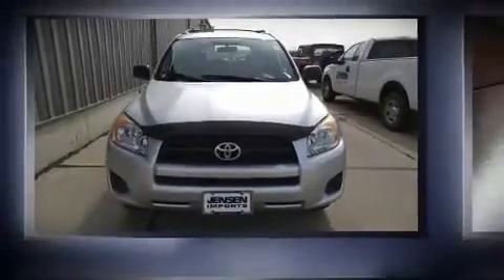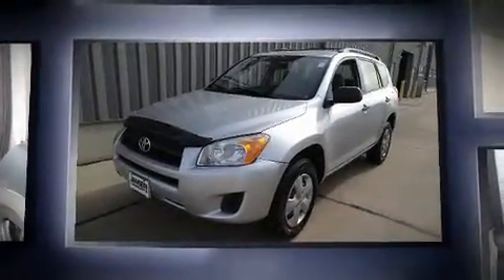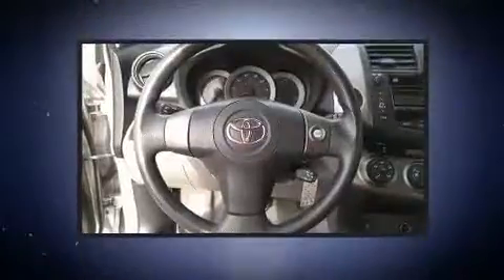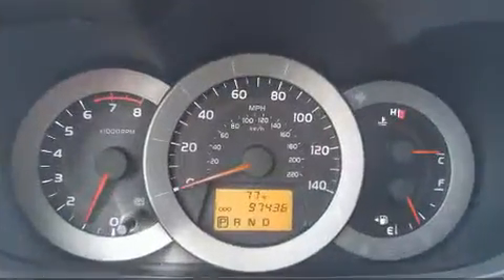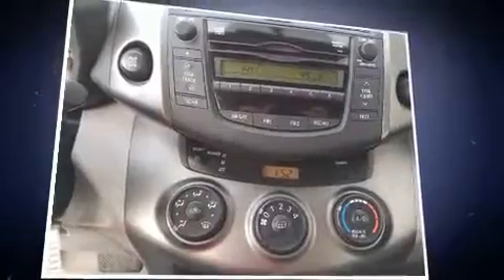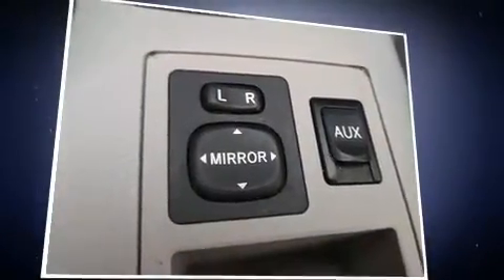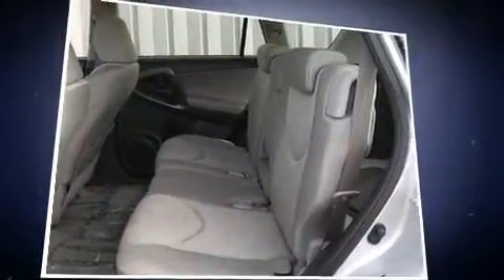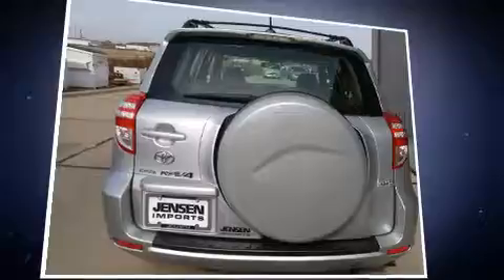2009 Toyota RAV4 Base in Sioux City, IA 51106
Jensen Imports
3909 Stadium Drive

Load your family into the 2009 Toyota RAV4. It features four-wheel drive capabilities, a durable automatic transmission, and a 2.5 liter 4 cylinder engine. Toyota prioritized practicality, efficiency, and style by including: 1-touch window functionality, telescoping steering wheel, power door mirrors, skid plates, remote keyless entry, an overhead console, and cruise control. You and your passengers will enjoy the stereo system, which includes a CD player with MP3 capability, and 6 well positioned speakers. Toyota ensures the safety and security of its passengers with equipment such as: dual front impact airbags, head curtain airbags, traction control, brake assist, anti-whiplash front head restraints, ignition disabling, and 4 wheel disc brakes with ABS. With electronic stability control supplementing mechanical systems, you'll maintain precise command of the roadway. We have the vehicle you've been searching for at a price you can afford. Please don't hesitate to give us a call.